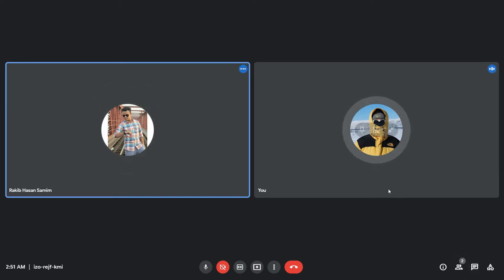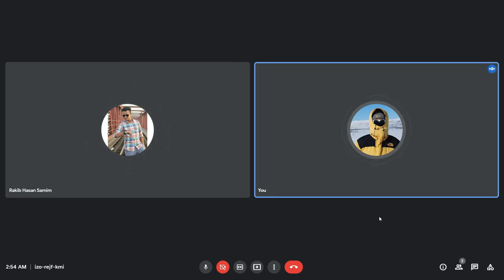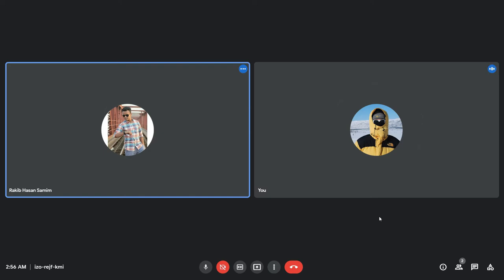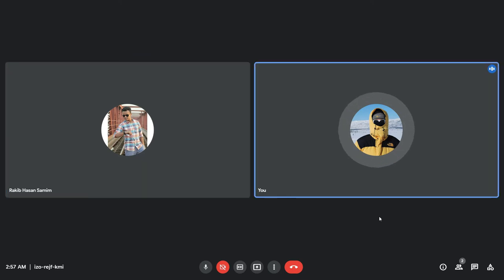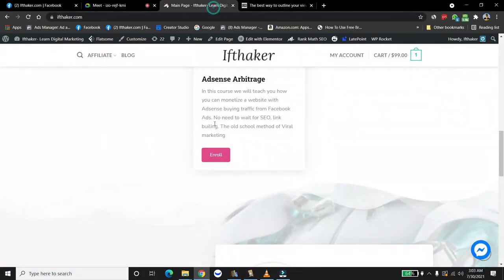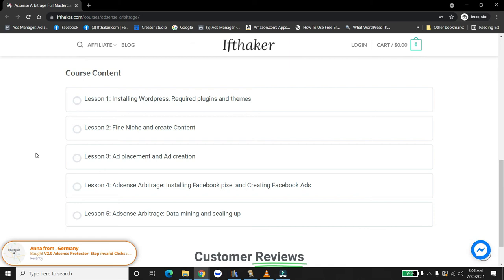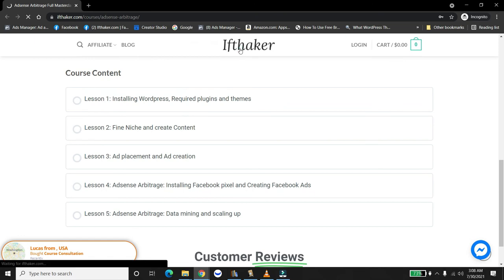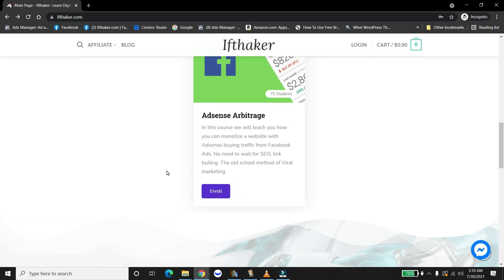Does Google Ban adsense account for Adsense arbitrage? Q/A